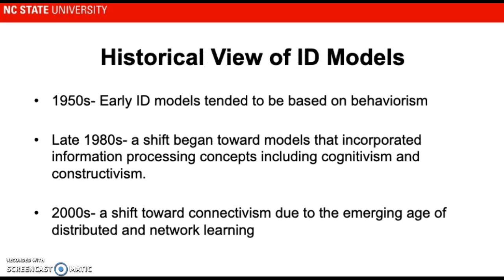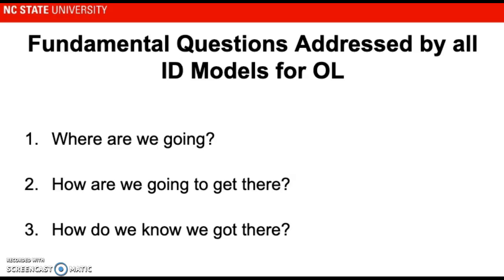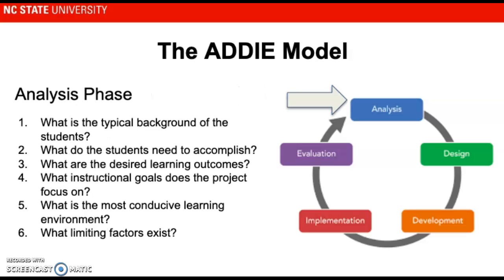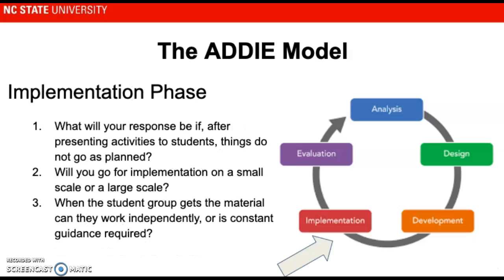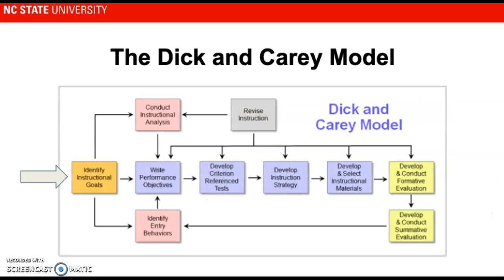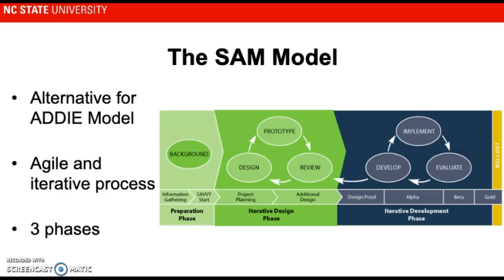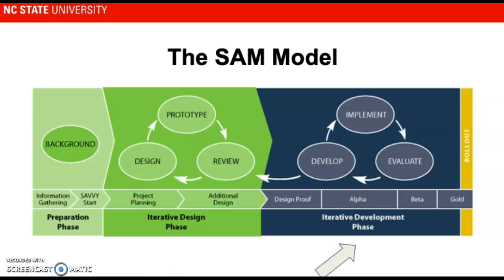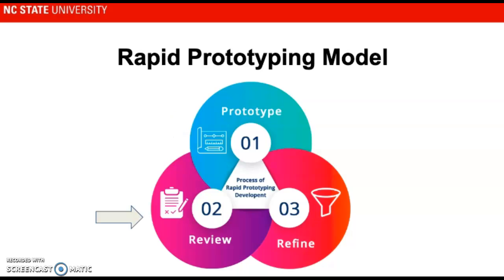ID Models for OL Screencast